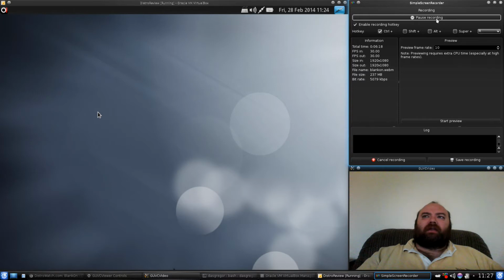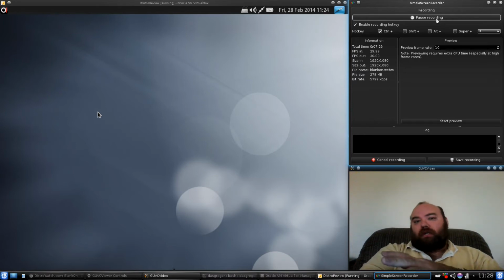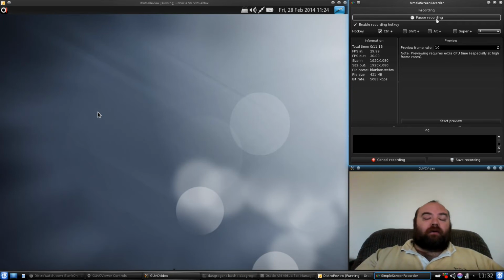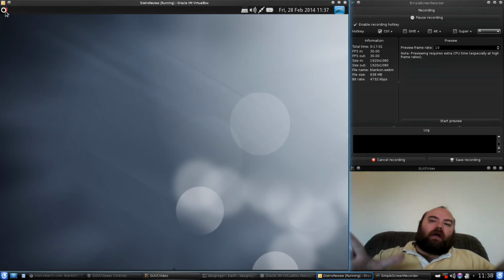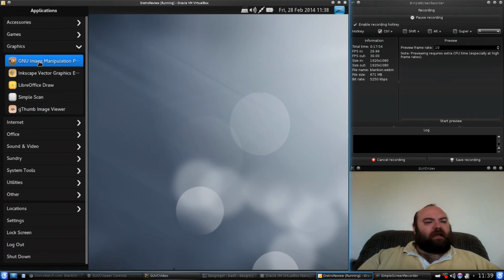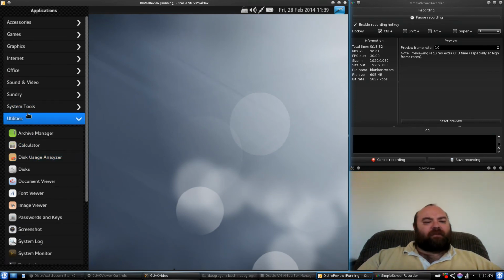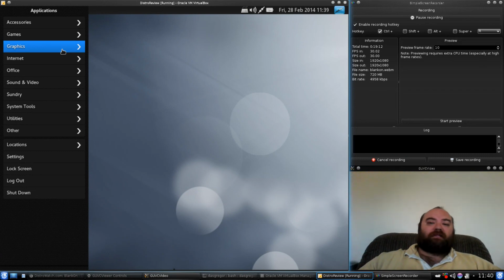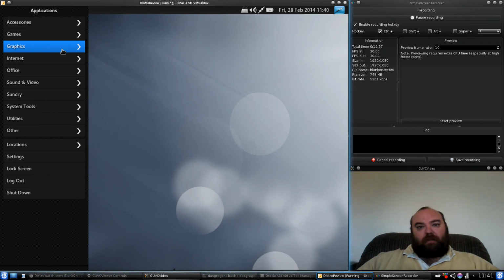BlankON 9.0 First Impression (RANT)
BlankON 9.0 First Impression (RANT) - *Warning* this does not install well. Install at your own risk!

This Distro has a wonky custom GUI Installer that does not play well with extra hard drives or partitions.  I give caution when looking at this distro.  It destroyed the wrong partition, and then failed to install in a live environment.